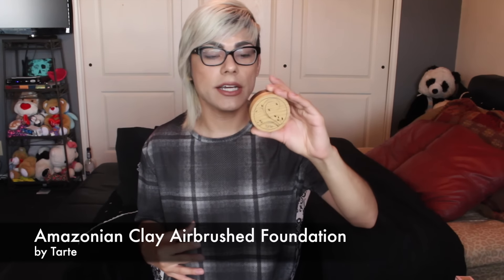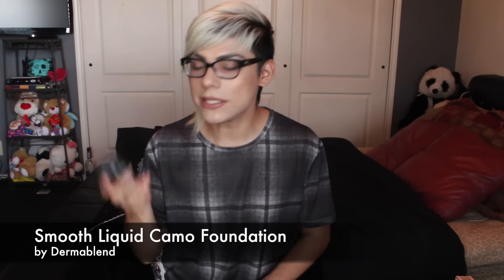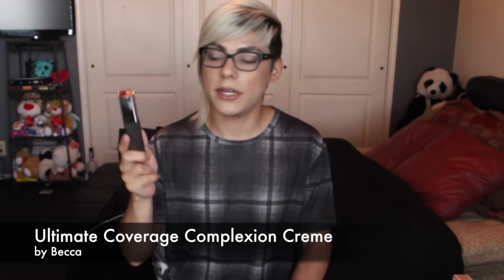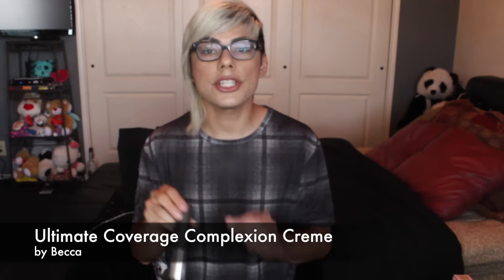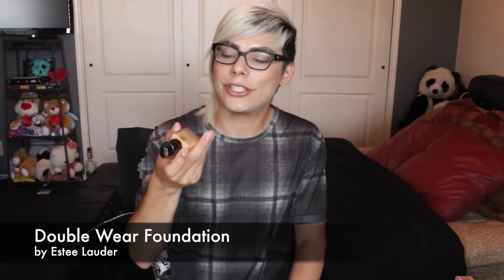My Favorite Foundations | Oily/Acne Prone Skin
In this video I discuss with you my top favorite foundations, and why I love them. I talk about Tarte amazonian clay airbrushed foundation, Becca Ultimate Coverage Complexion Creme, Estee Lauder Double Wear, Dermablend Smooth Liquid Camo, and Too Faced Born This Way Foundation. :D

My Foundation Shades:
NC30 in Mac Pro Longwear Foundation
Nude in Hourglass Immaculate Liquid Powder Foundation
Medium in Maybelline Dream Pure BB Creme
Medium 53 in Kat Von D Lock-It Tattoo Foundation
CR5 Medium Beige in Lorac Cococin Cream Compact
225 in Maybelline Fit Me Foundation
Classic Beige in Maybelline Super Stay Makeup
Light Medium in Tarte Foundcealer
Stromboli in Nars Sheer Matte
2W2 in Estee Lauder Double Wear

*I am not sponsored, all products are purchased with my own money, and all impressions and opinions come from myself.*